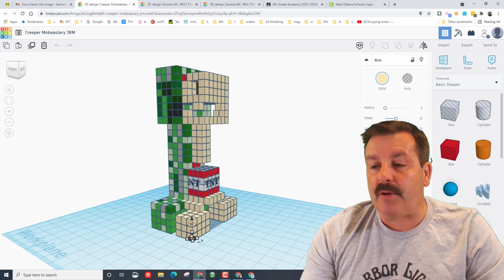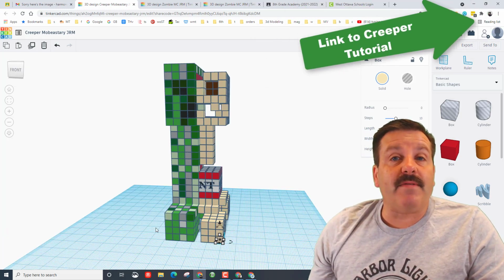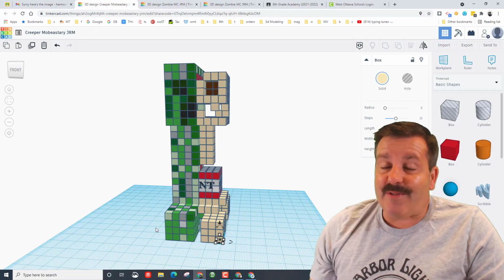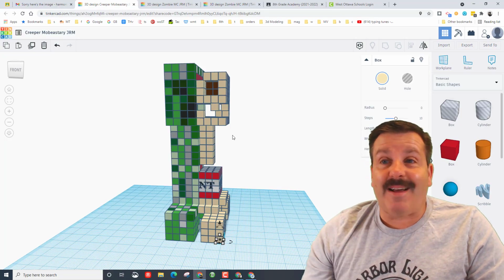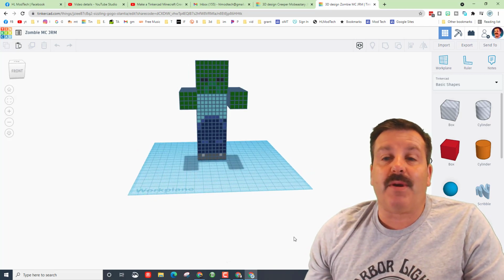Minecraft Creeper Mayhem by Jack | Tinkercad Designer Showcase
Have a glorious day and keep Tinkering! My Tinkercad Minecraft creeper lesson is a good starter lesson and quite fun. Check out the cool extensions Jack created during our academy class. I call it Minecraft Mayhem and it absolutely makes my day.